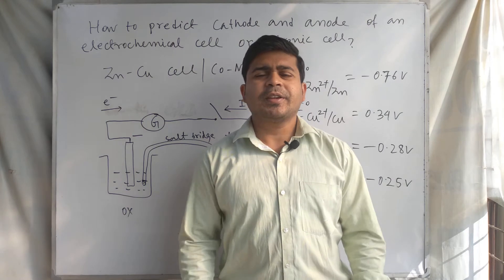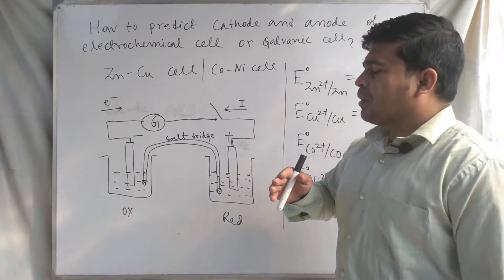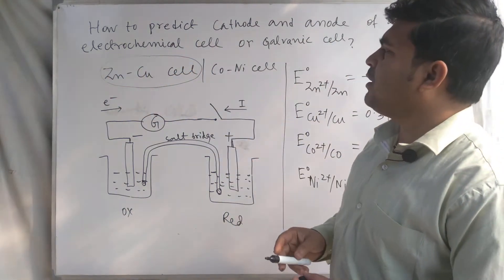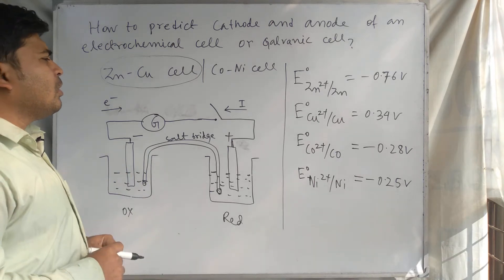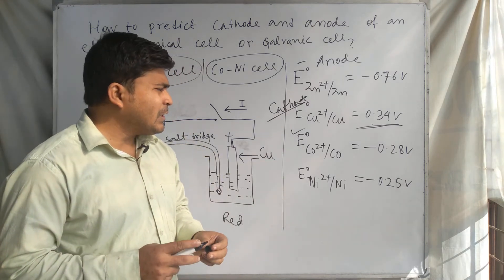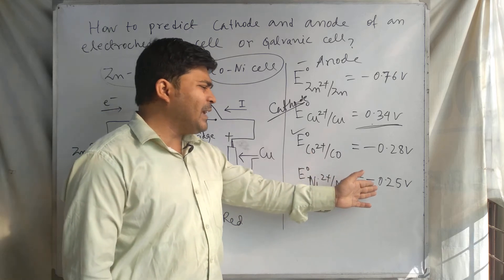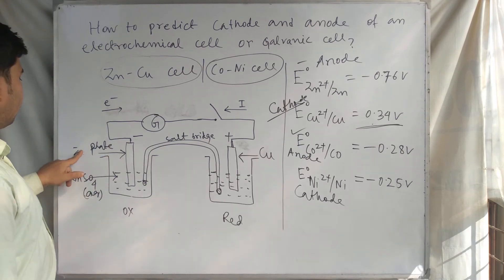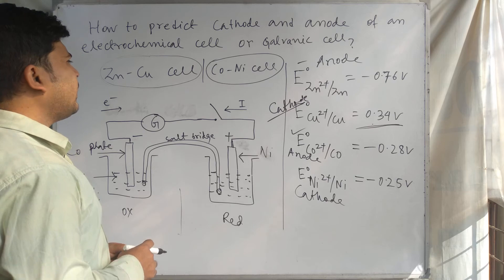How to predict cathode and anode of an Electrochemical cell/ Galvanic cell | Electrochemistry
This one is about How to predict cathode and anode of an Electrochemical cell/ Galvanic cell | Electrochemistry